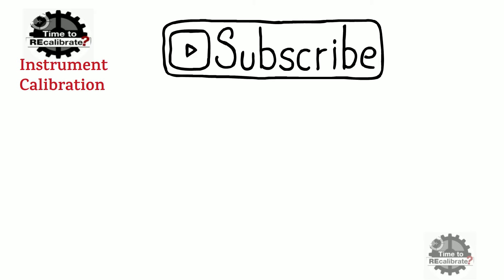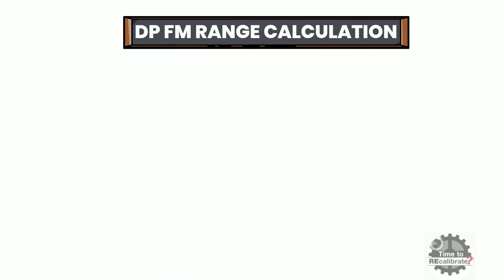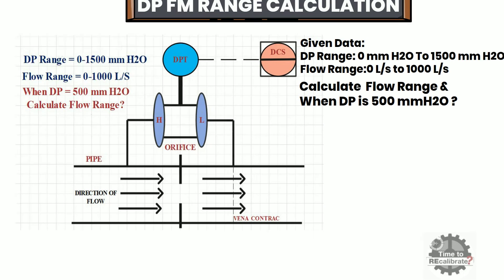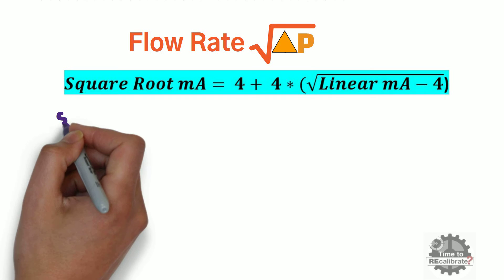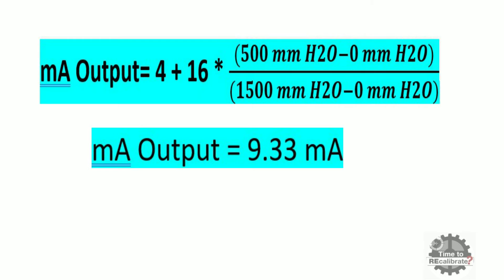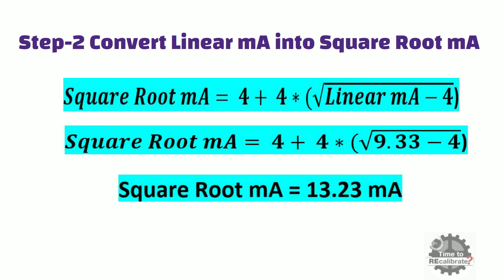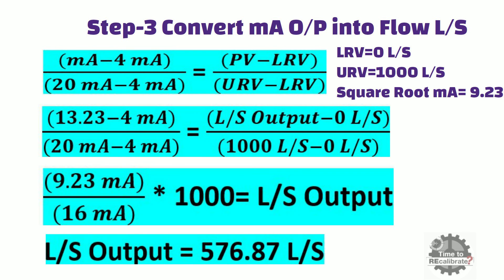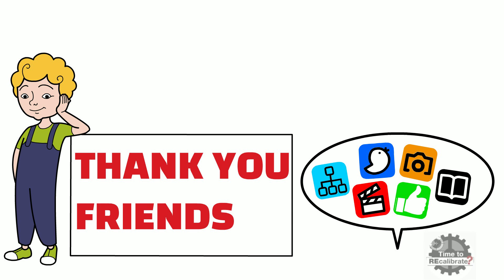How to calculate flow range in Differential Pressure Transmitter | Transmitter basics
This instrumentation video provides detail explanation about differential pressure flow transmitter  such as how calculate flow range in Differential Pressure Transmitter. Let us learn the basics of Differential Pressure Transmitter together .